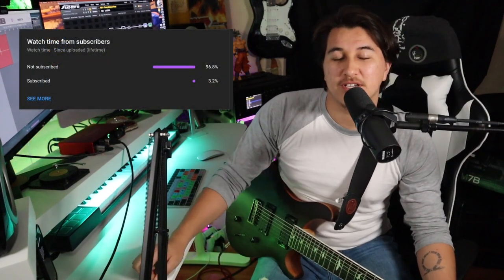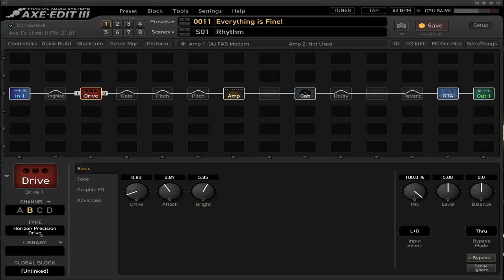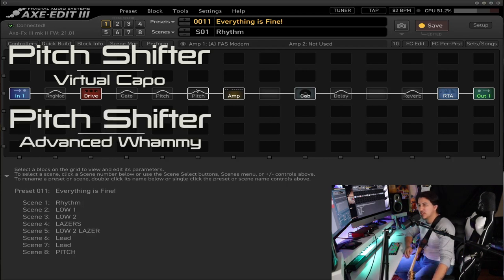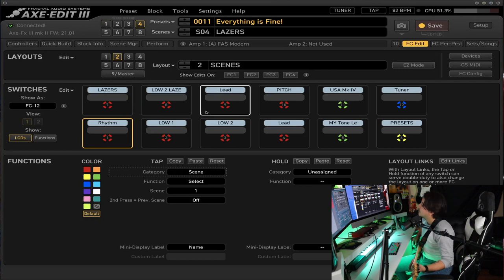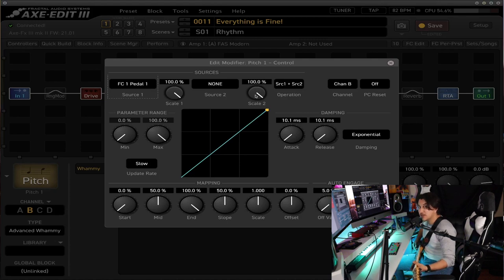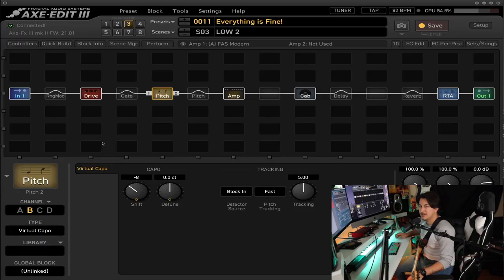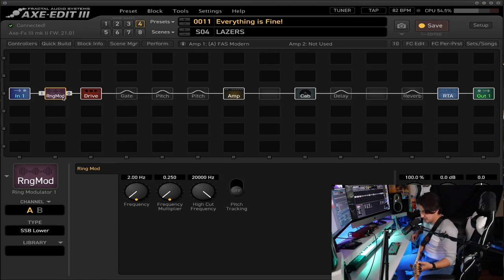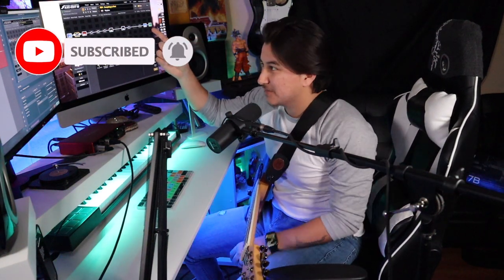PERIPHERY TONE FOR EVERYTHING IS FINE! [AXE-FX PRESET!]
0:00 intro
1:07 gear list
1:30 tone basics
2:15 effects you need
2:50 scene layout
3:40 pitch shifter (advanced whammy)
4:17 pitch shifter (virtual Capo)
5:00 ring modulator (lazer)
6:05 axe fx preset link
6:19 outro

Go ahead and follow!

Gear used:
Axe-FX III
PRS Mark Holcomb Walnut Satin